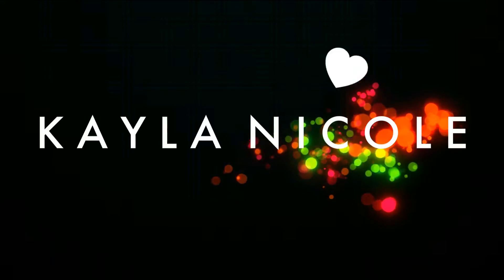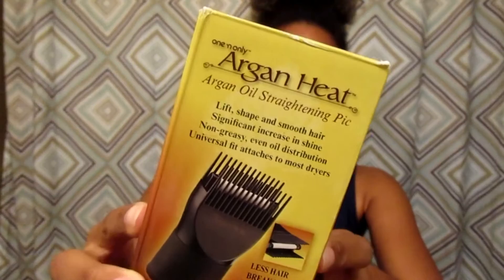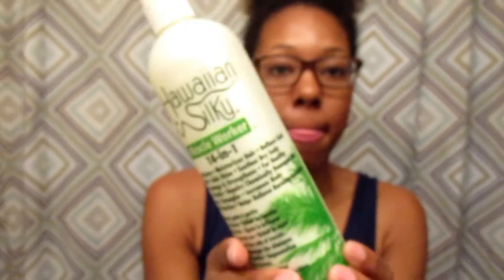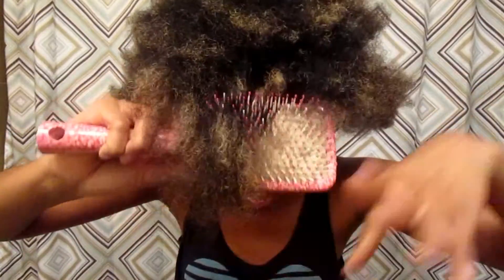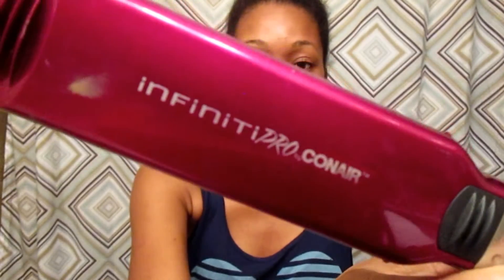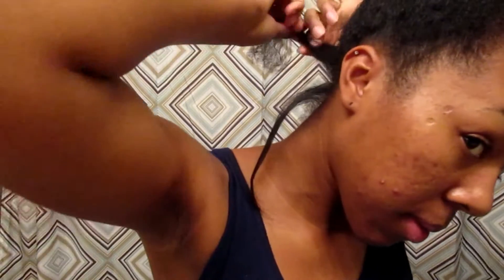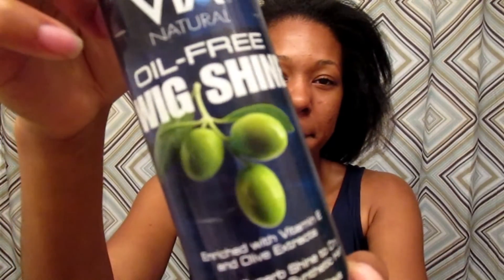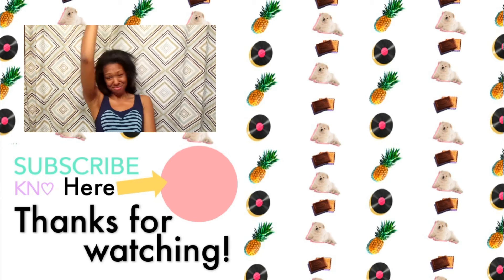How to Straighten 4A, LOW Porosity, MEDIUM Density, Natural Hair | Kayla Nicole ❤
My attempt at the beauty blogger life.  Don't worry.  I'm not converting.